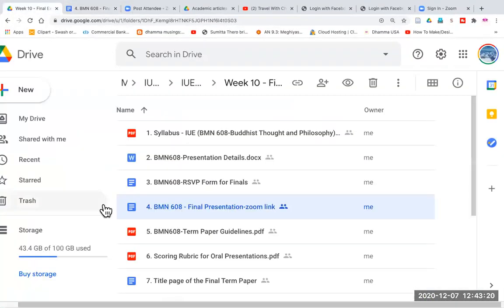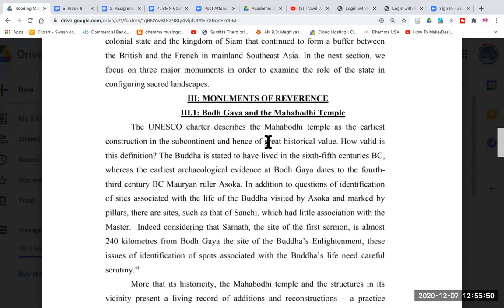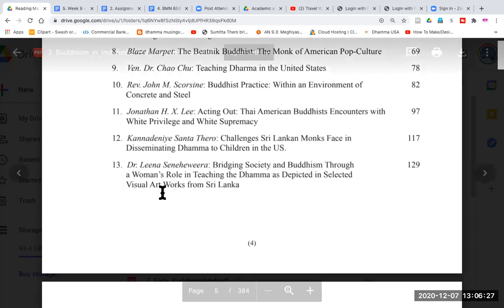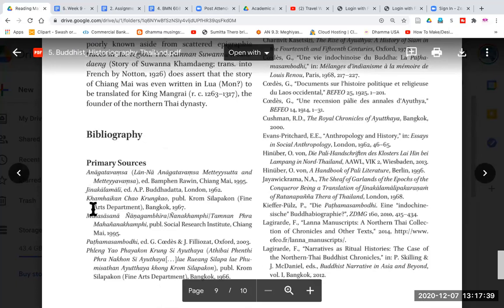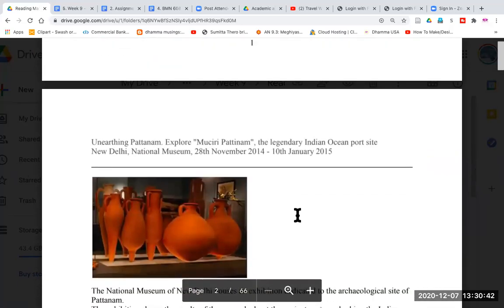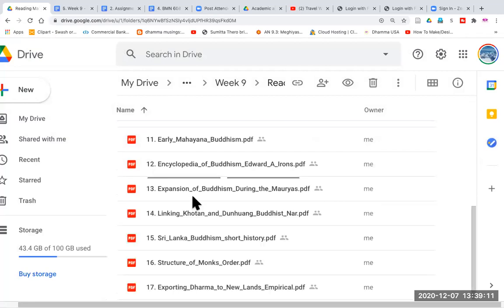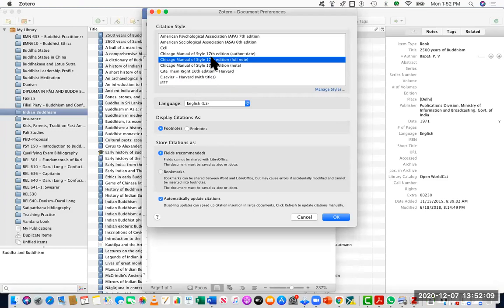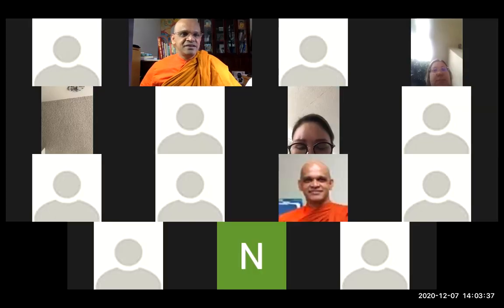BMN 608 Buddhist Thought and Philosophy 12 07 20